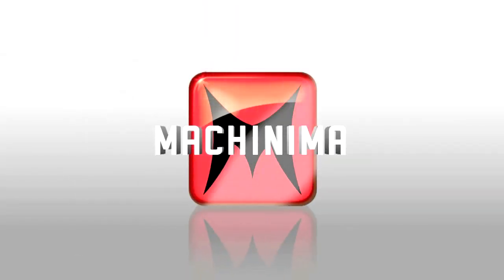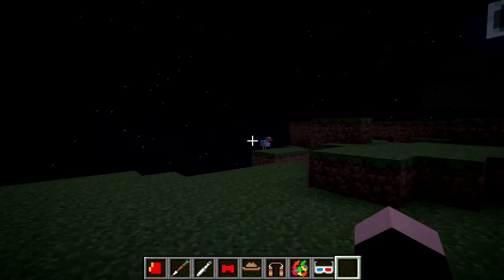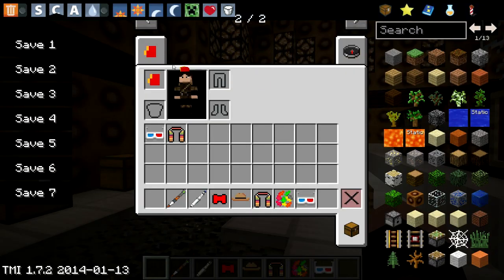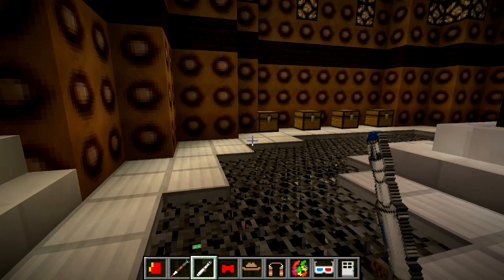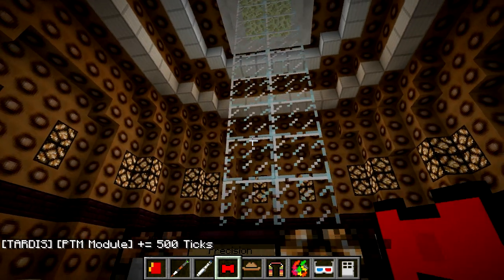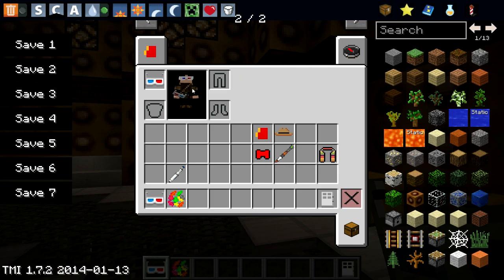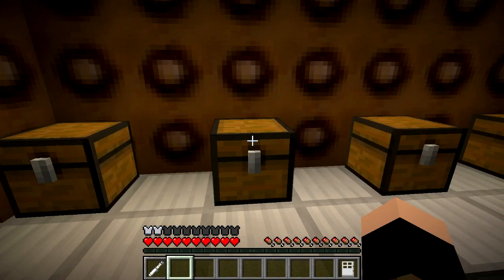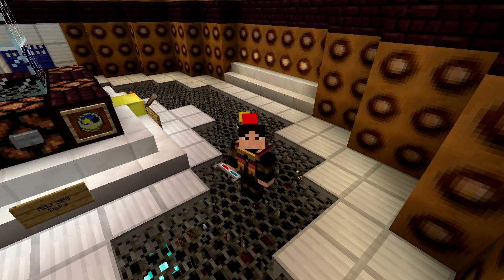Minecraft - DOCTOR WHO ITEMS (STETSON JELLY BABIES BOWTIE & SONIC SCREWDRIVERS) - FEZ MOD!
Today, I turn into The 10th, 11th  and 4th Doctor by trying on their various clothings and mischievous items seen from The Doctor Who Universe!

MUSIC
Big Horns Intro - Jason Shaw